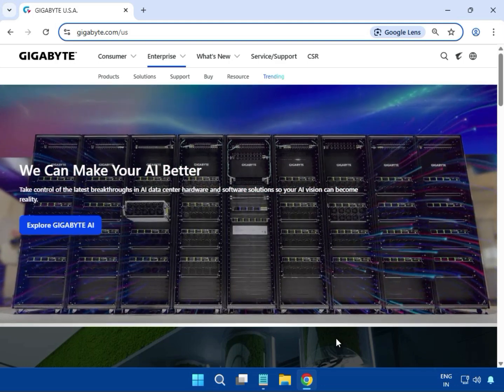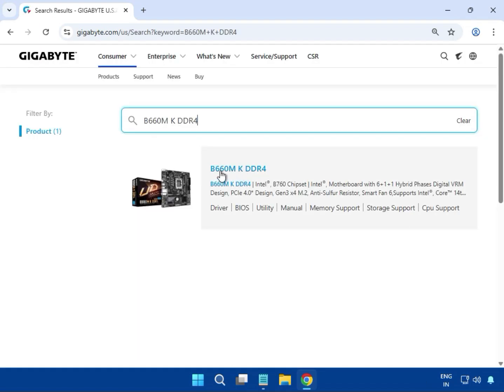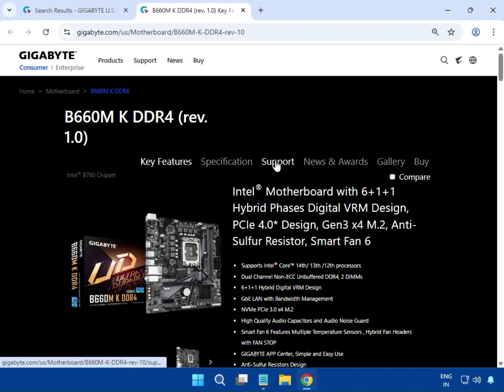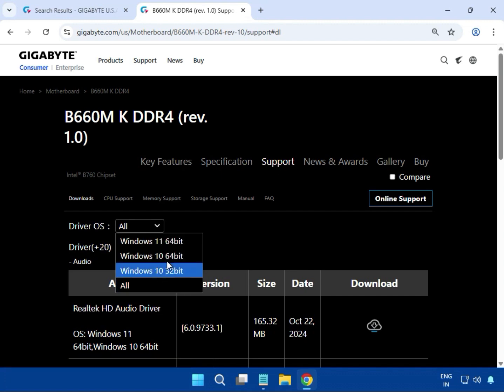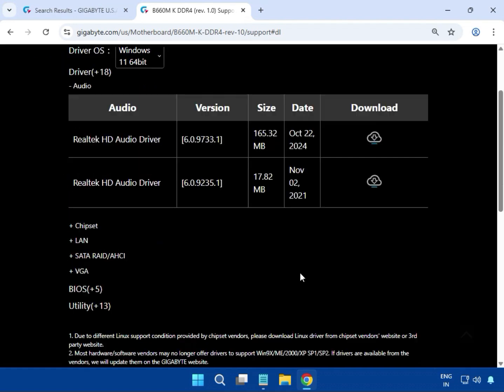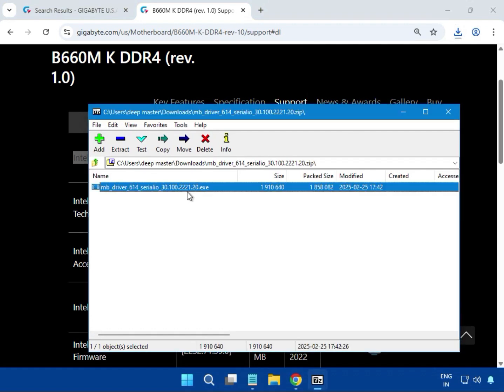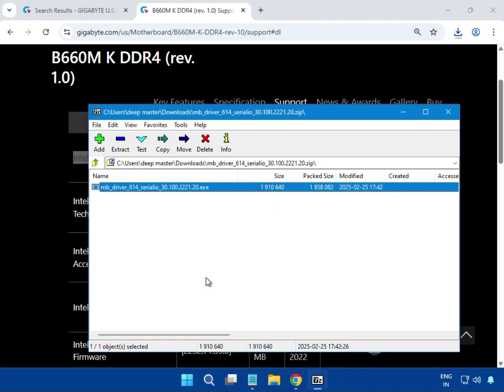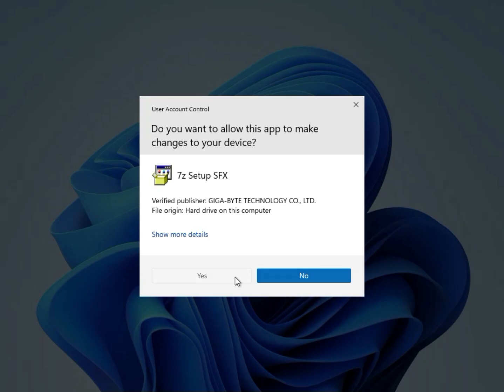How to Install Chipset Driver for Gigabyte B660M K DDR4 | Windows 10/11